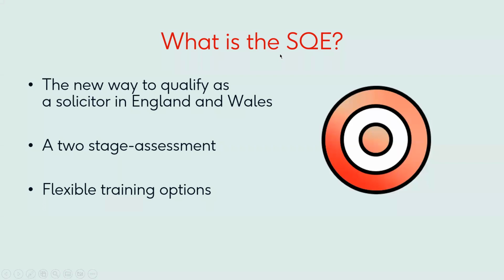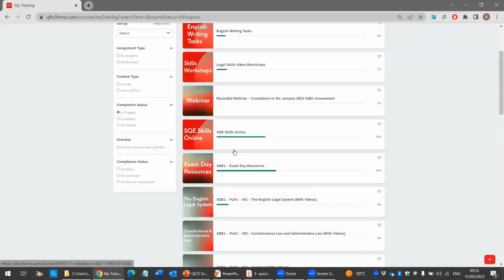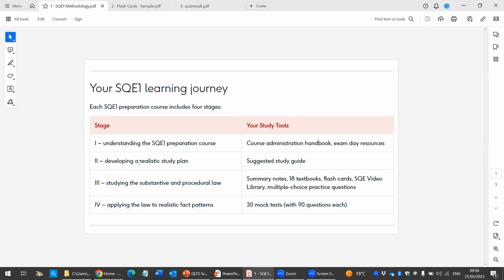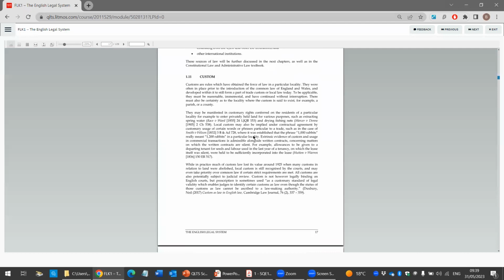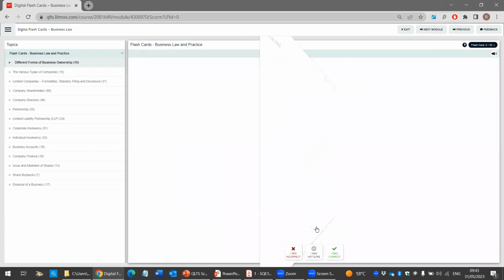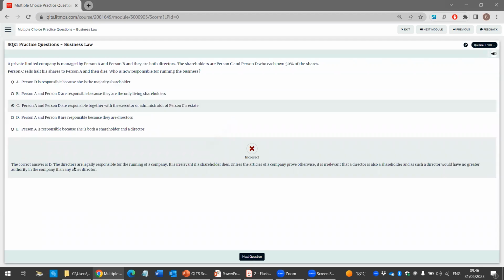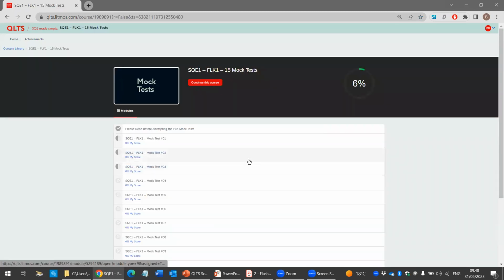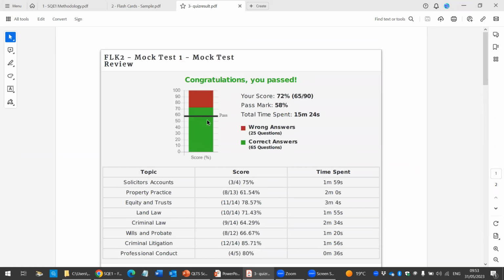Preparation for the SQE1 Assessment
Join Ben Davis, our Senior Account Manager, for an informative 30-minute recorded presentation on our comprehensive SQE1 preparation courses. During this session, Ben will guide you through a detailed walkthrough of the course features that you'll have access to, including summary notes, digital flashcards, videos, practice questions, and our highly acclaimed mock tests.

Benefit from Ben's extensive expertise gained over a decade of advising and assisting thousands of candidates in preparing for the QLTS and SQE exams. With his wealth of experience, he is recognised as one of the leading professionals in this field. Don't miss this opportunity to learn from the best and gain valuable insights into achieving success in your exams.